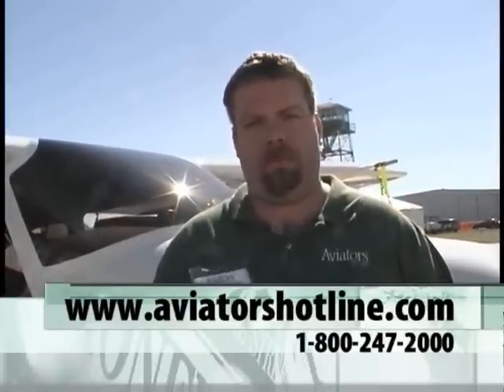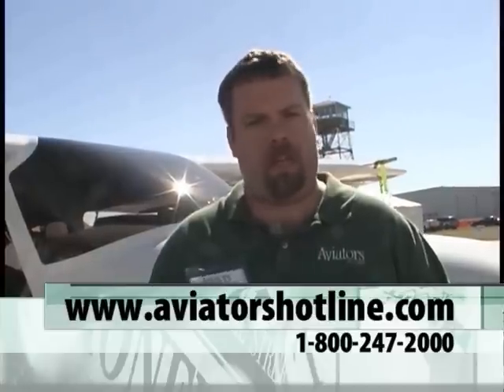Spidertracks live real time flight tracking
Milford Shirley of Flight Time Radio, and Aviators Hotline talks to the folks from Spider Tracks. Spidertracks is live real-time flight tracking -- and is a reliable web-based alternative to an emergency locator transmitter, at the U.S. Sport Aviation Expo Sebring Florida.